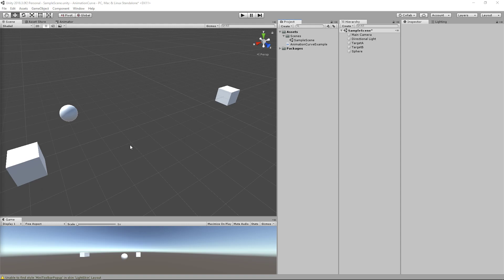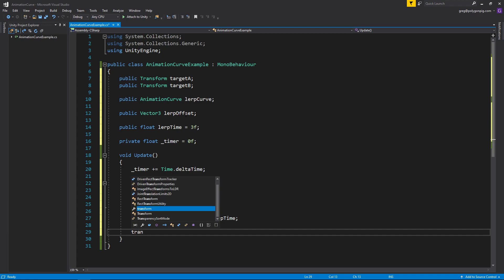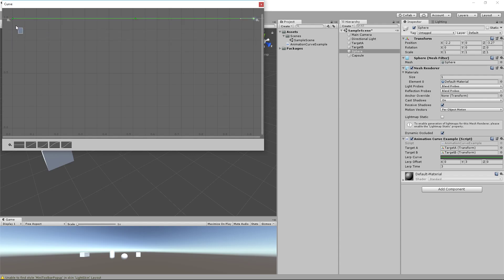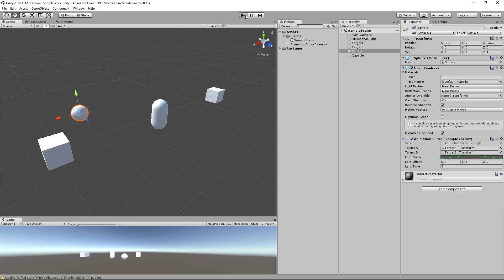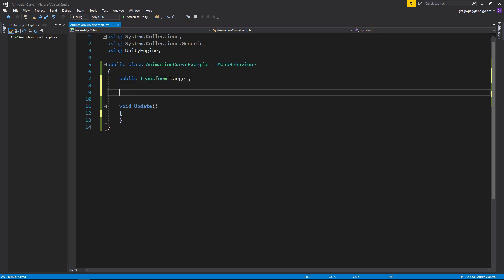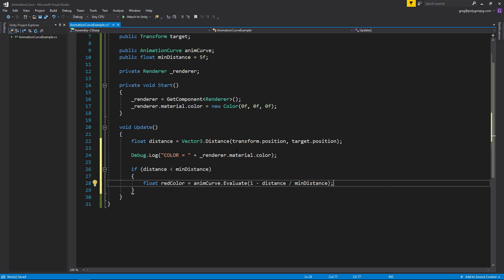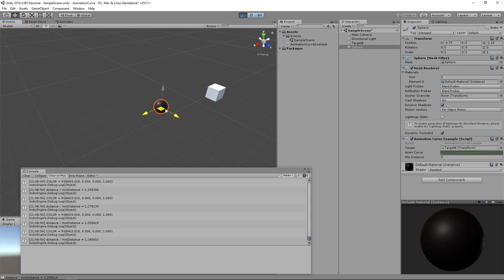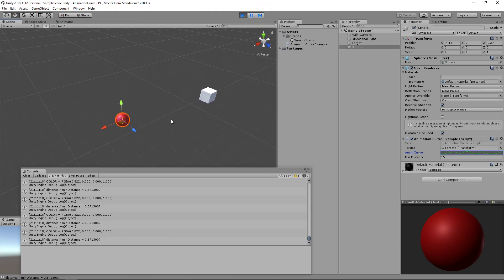Animation Curves in Unity with C#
Learn how to use animation curves in Unity using C#.